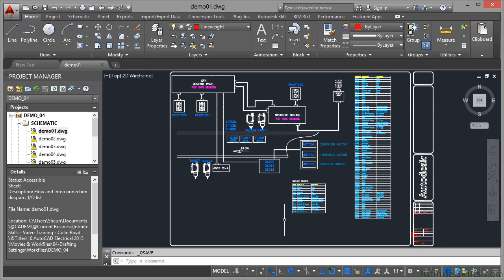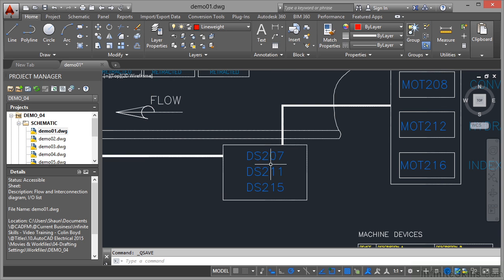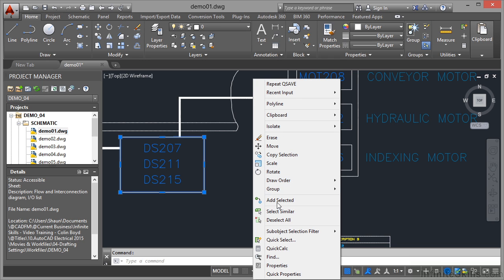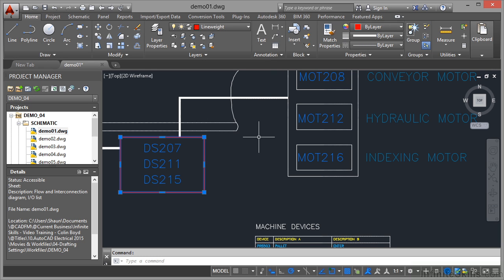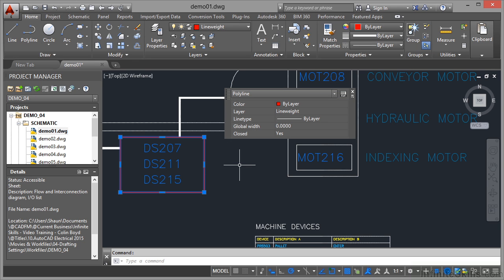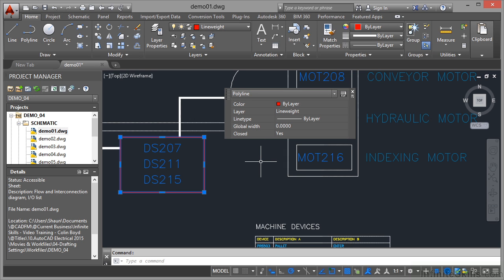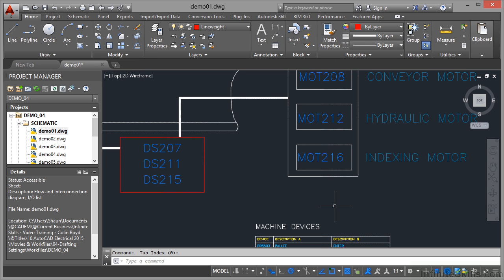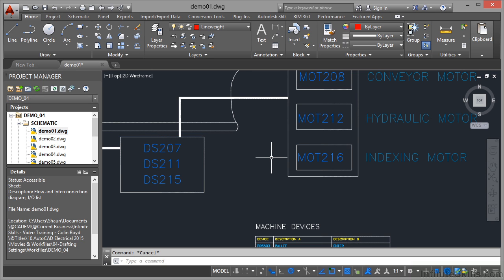04 11 QP Settings